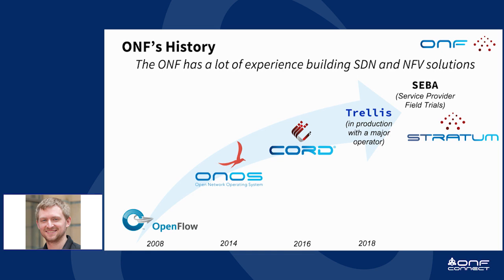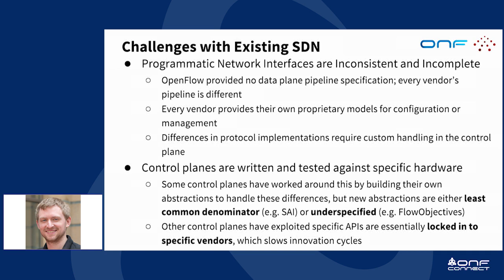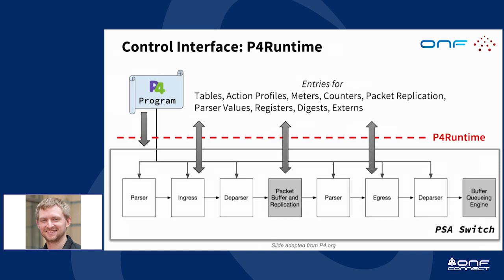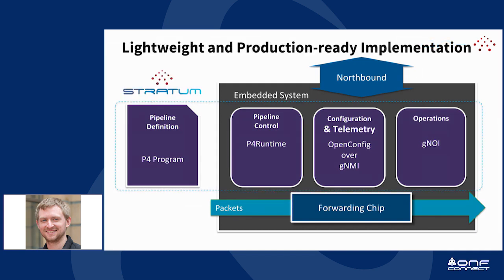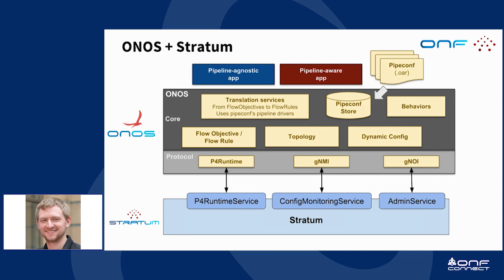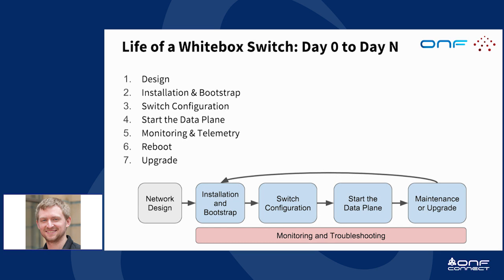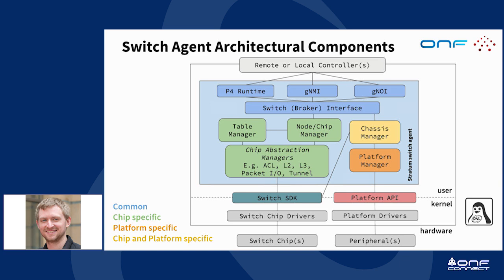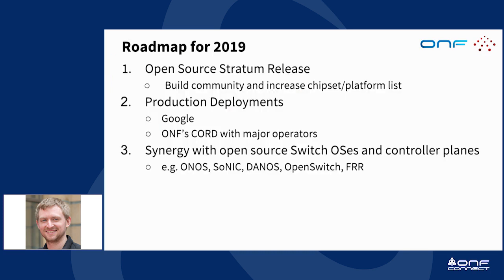ONF Connect 18: Stratum - An Overview